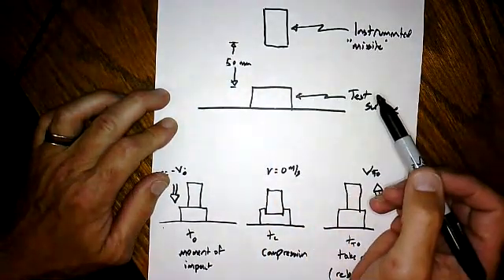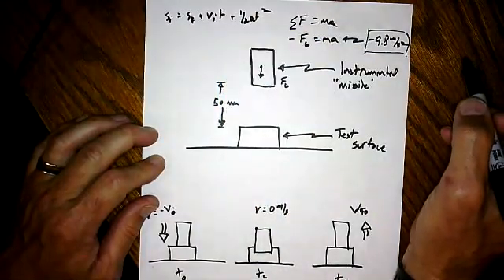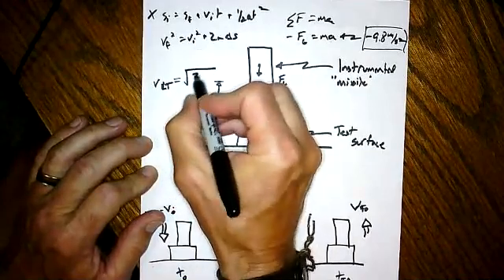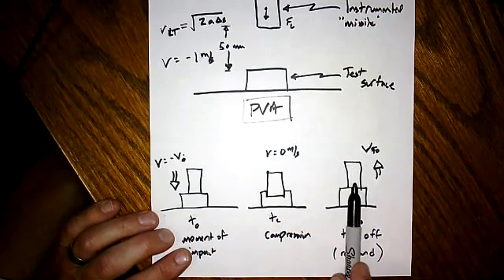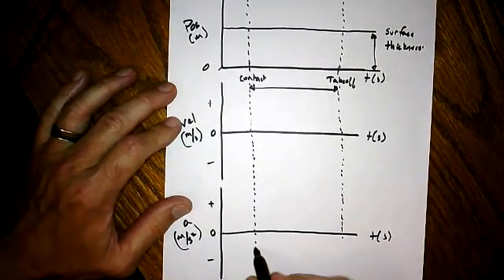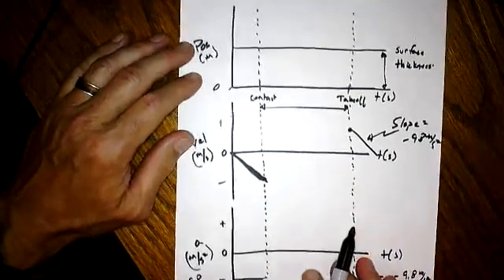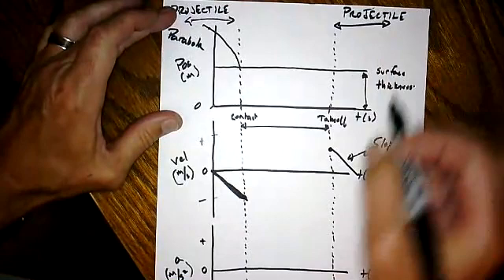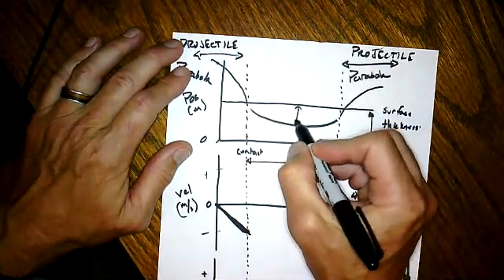Impact testing PVA